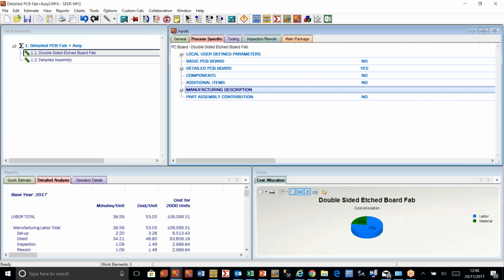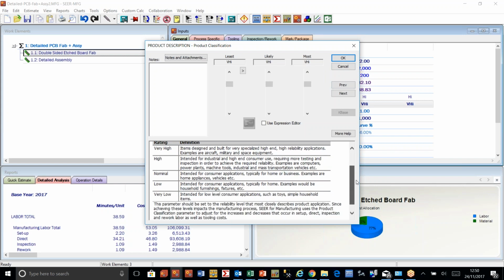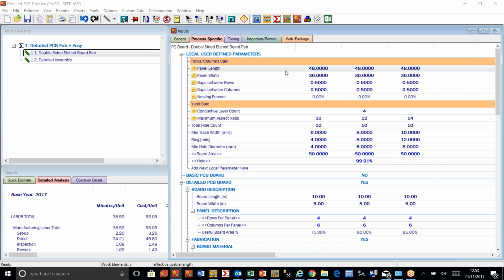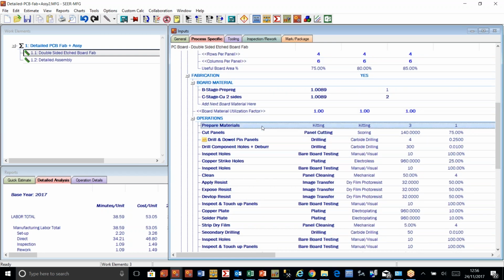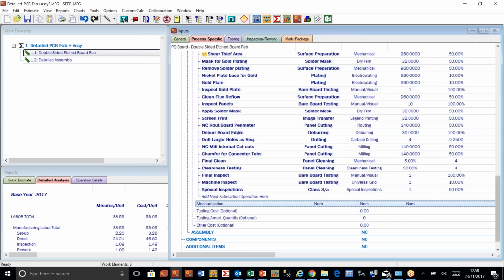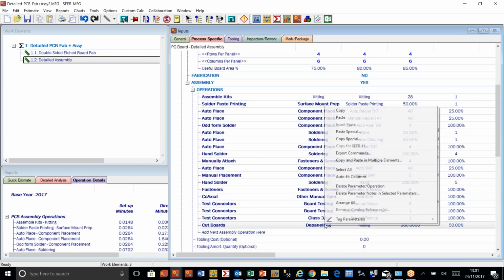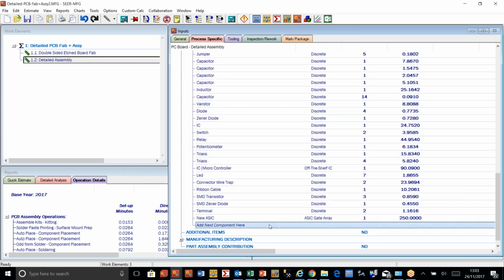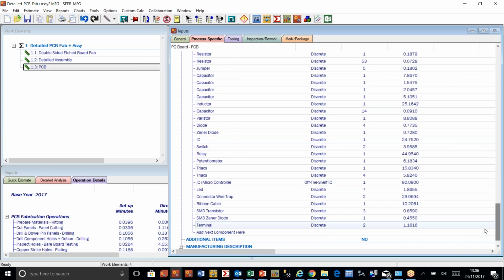SEER MFG Printed Circuit Boards (PCB) Overview KnowHow